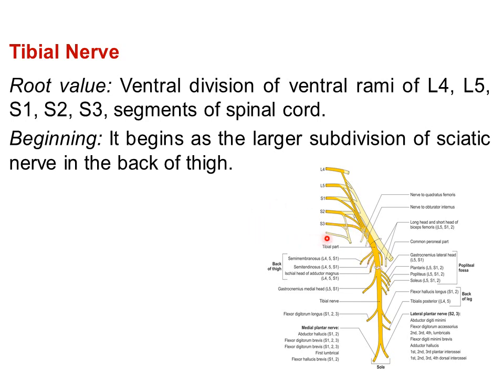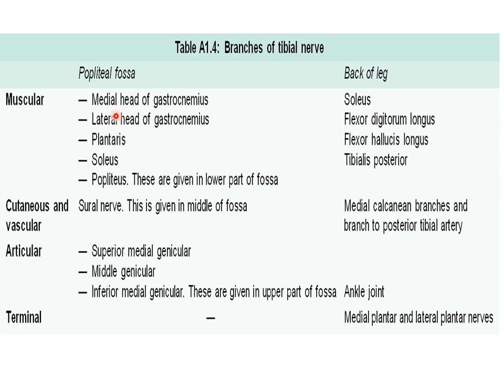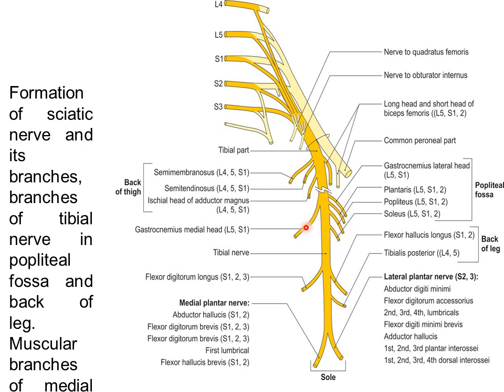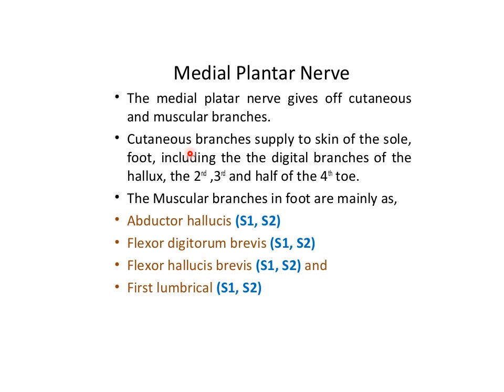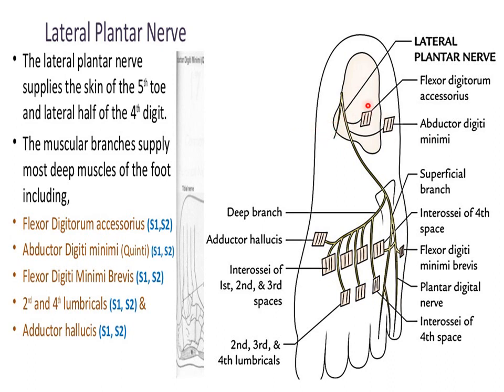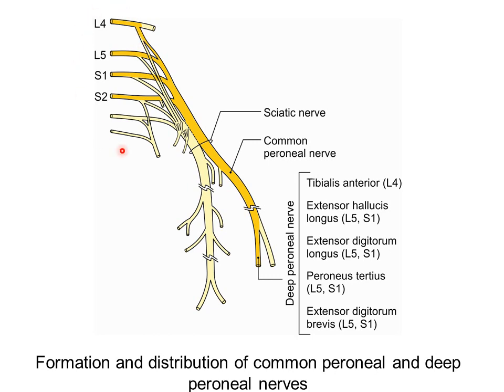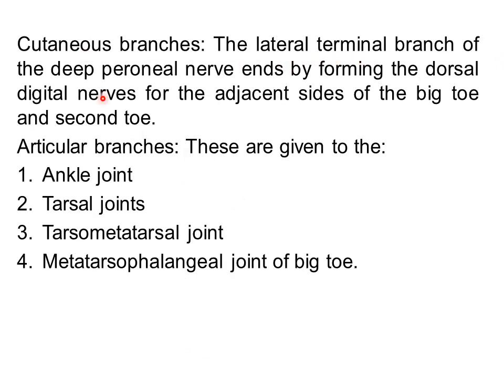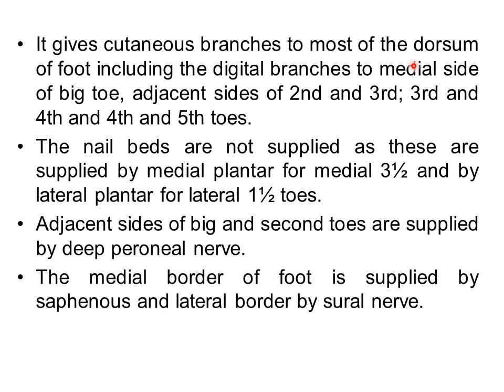Tibial & common Peroneal Nerves